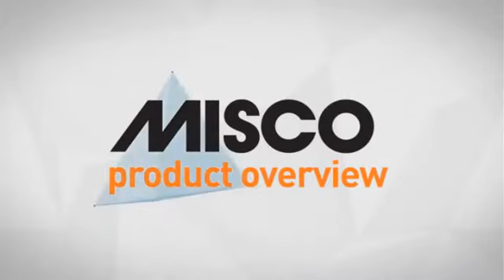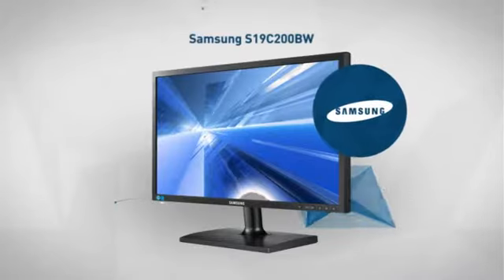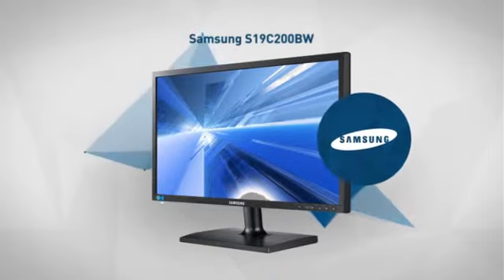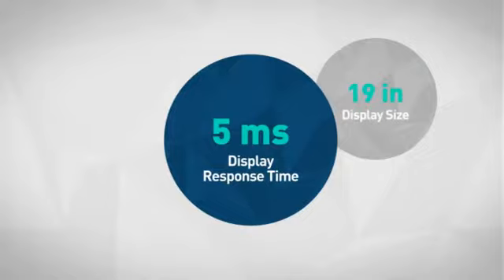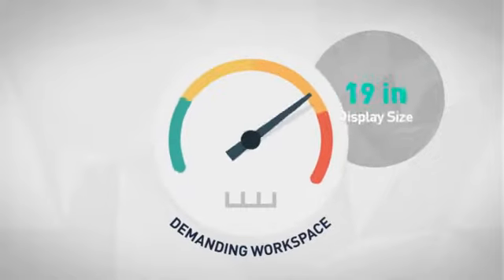Samsung S19C200BW - LED monitor - 19" (196413) - Misco.co.uk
This Samsung S19C200BW - LED monitor - 19" - 1440 x 900 - TN - 250 cd/m2 -
1000:1 - 5 ms - DVI, VGA - matte black is brought you